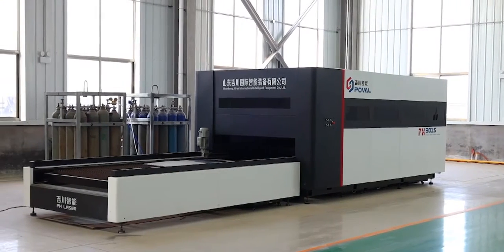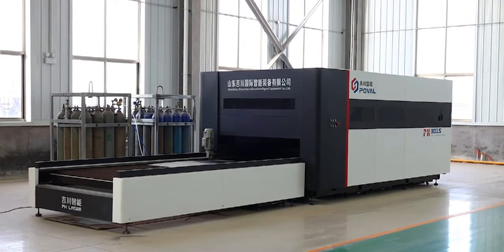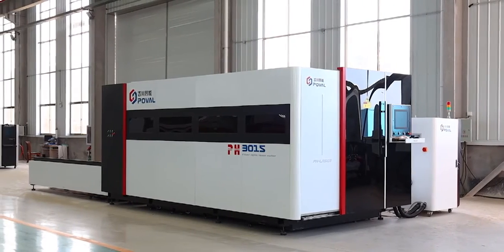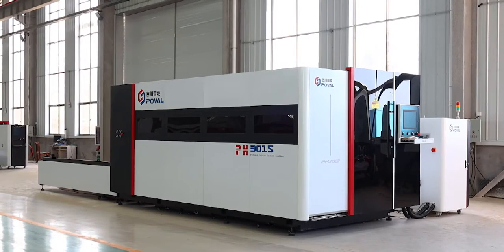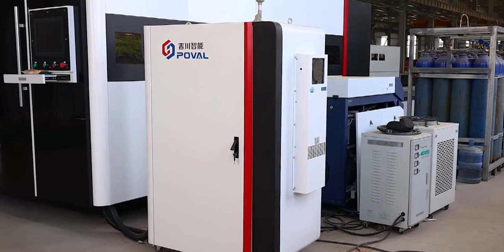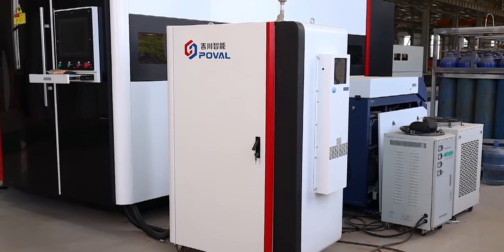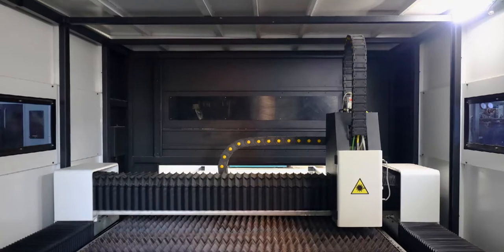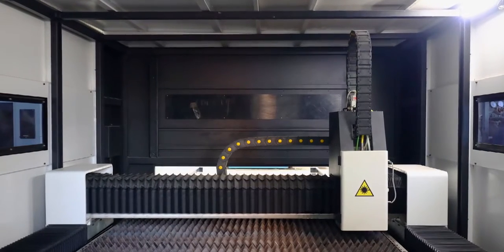laser cutting machine